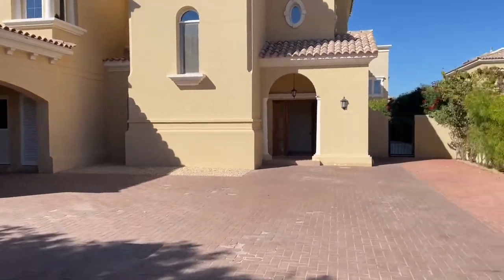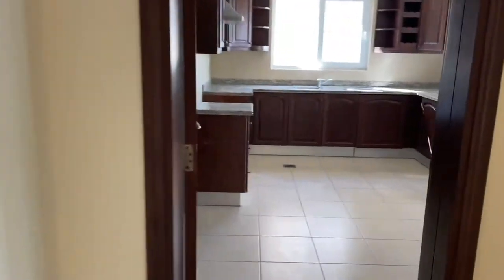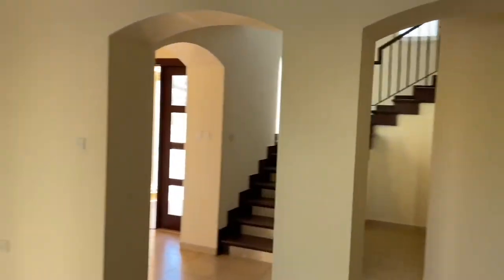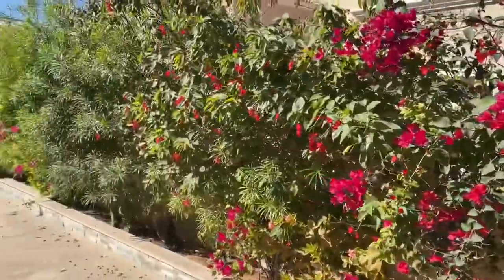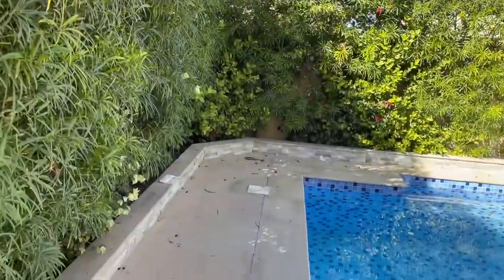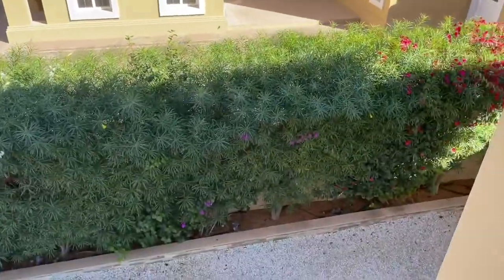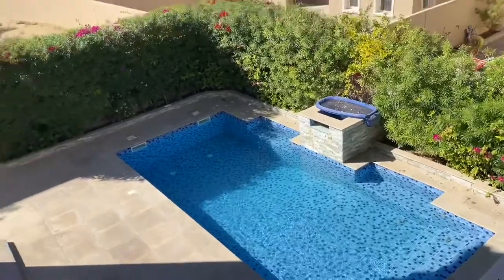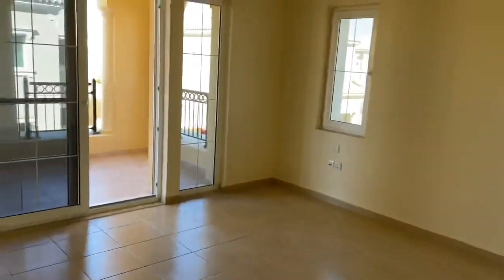3 B/R Villa with private pool and beautiful garden for Rent in UAQ Marina direct from Landlord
3 B/R Villa with private pool and beautiful garden for Rent in UAQ Marina direct from Landlord